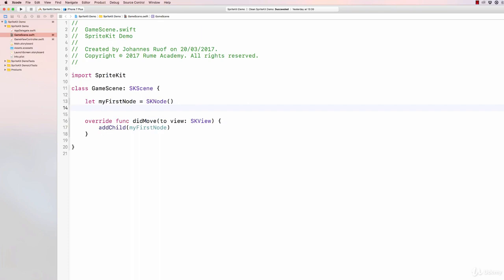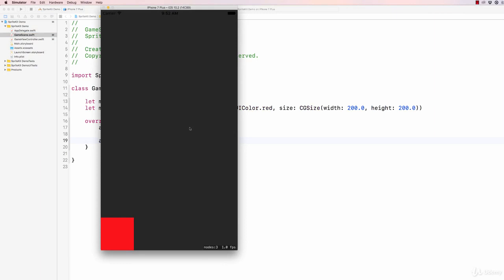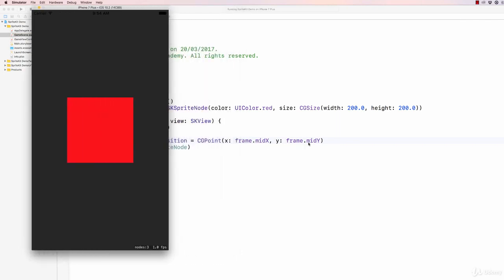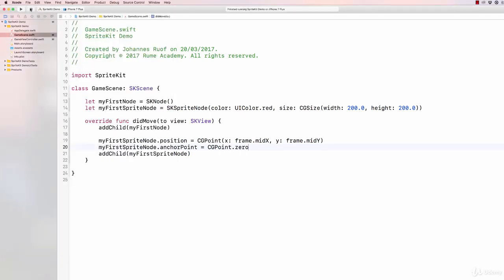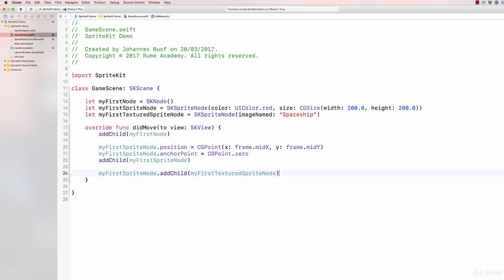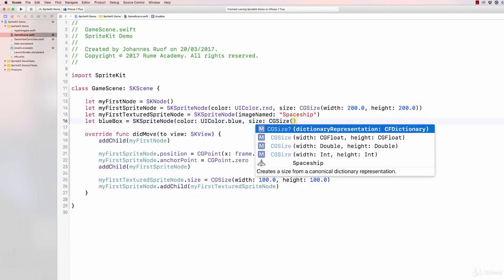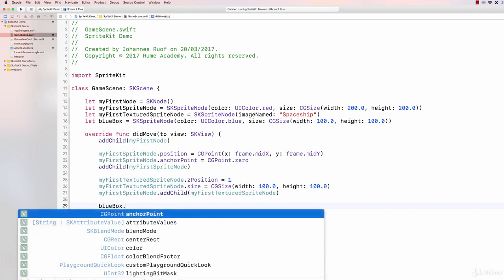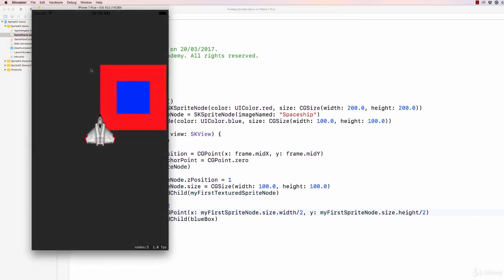7 SKSpriteNode Example